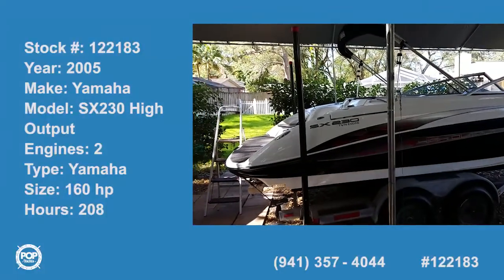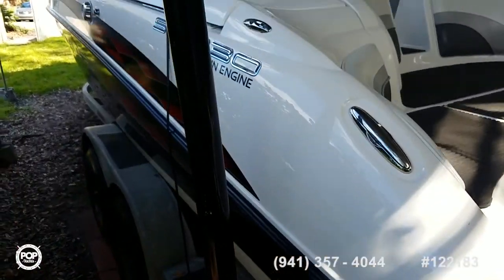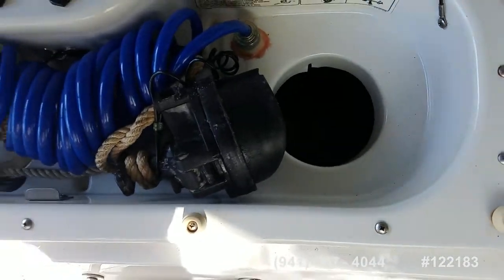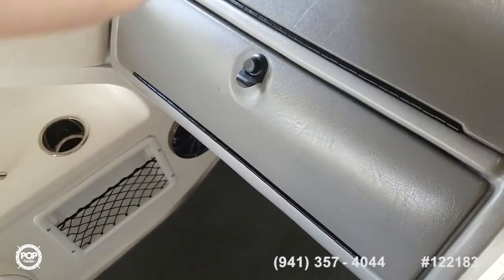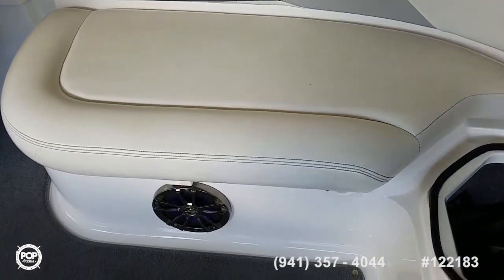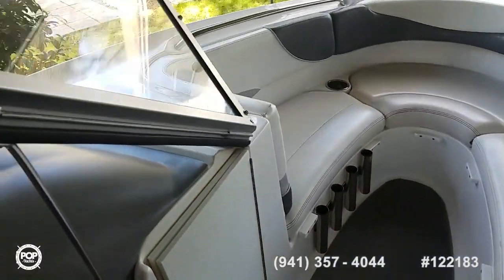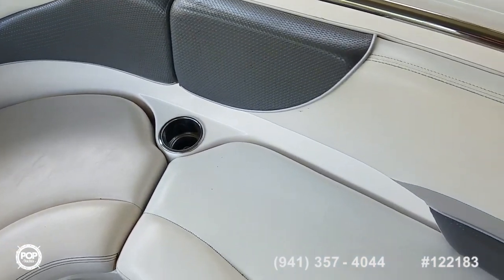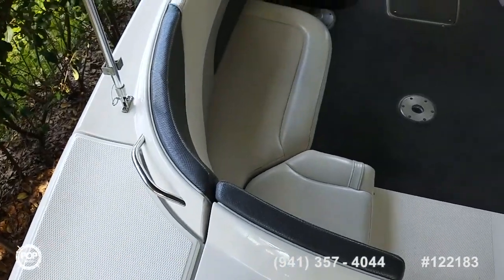[SOLD] Used 2005 Yamaha SX230 High Output in Tampa, Florida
This boat has been sold  (See you soon in Jupiter, FL).  Viewers who viewed this boat were most likely to view the following comparable listings, which are still for sale:

2008 Yamaha 210 SX in Baton Rouge, Louisiana - $18,999

2009 Yamaha 232 Limited S in Charleston, South Carolina - $30,000

2005 Sea Ray 220 Sundeck in Dania Beach, Florida - $18,950

2006 Sea Ray 220 Select in Riverview, Florida - $26,050